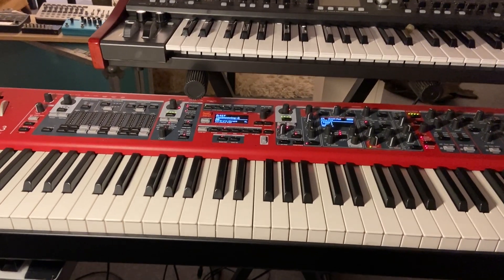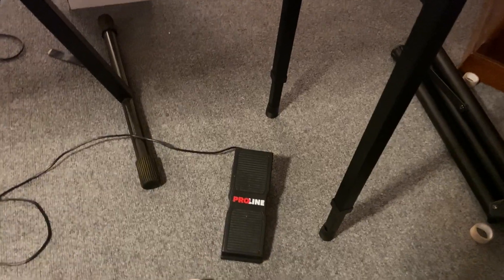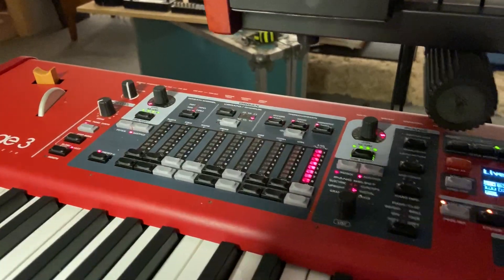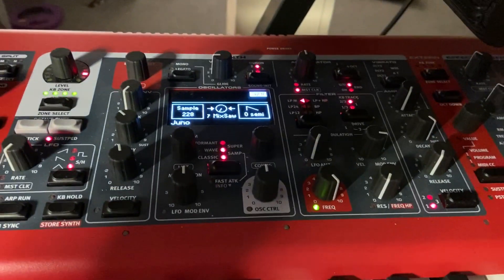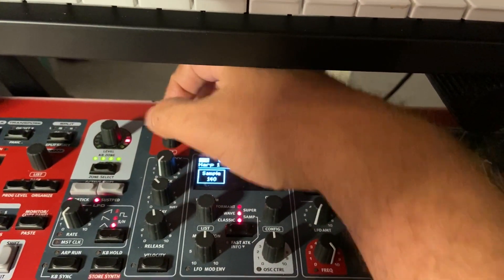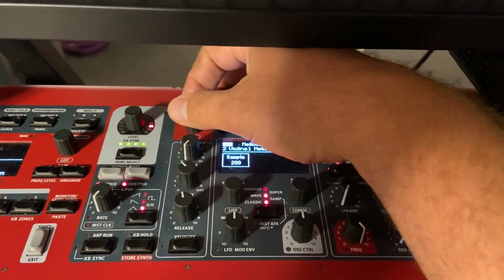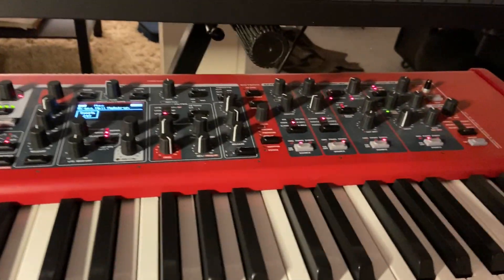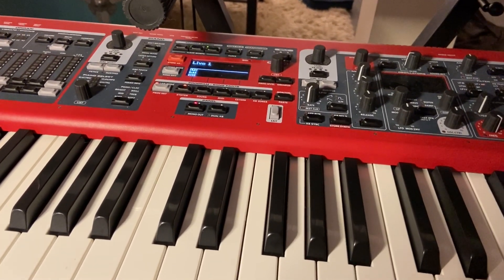Why The Nord Stage 3 Is the Best Live Keyboard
A few off the cuff thoughts about why I think The Nord Stage 3 is the keyboard to beat right now.